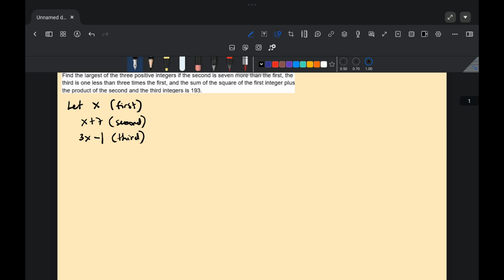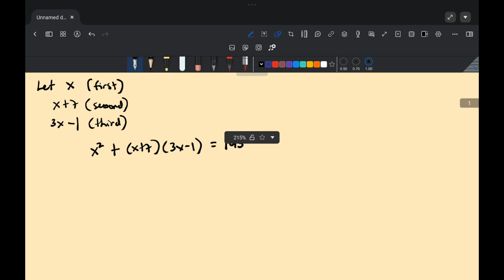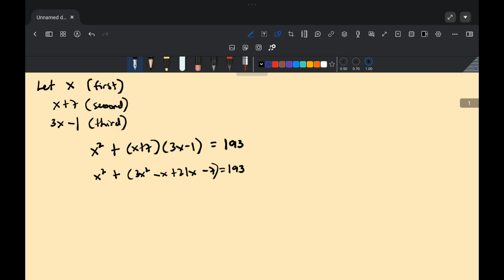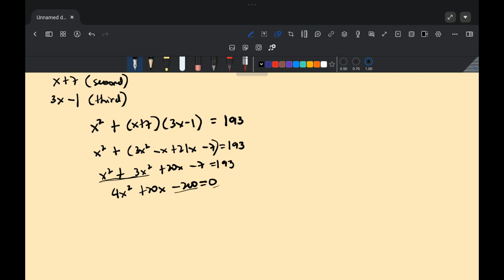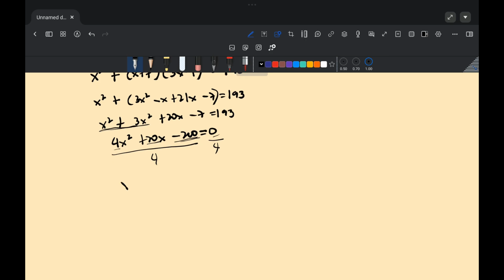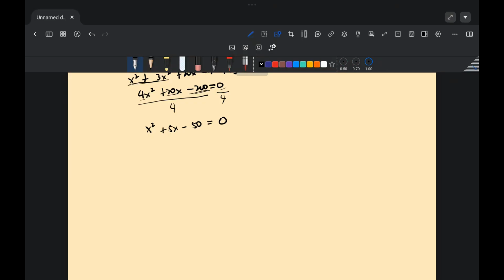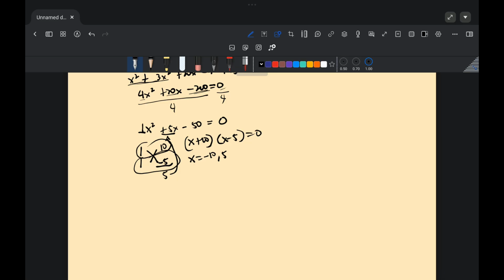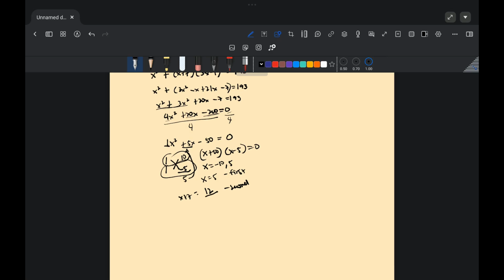(Math Competition Problems) Finding the Largest Integer given Three Unknown Integers with Conditions